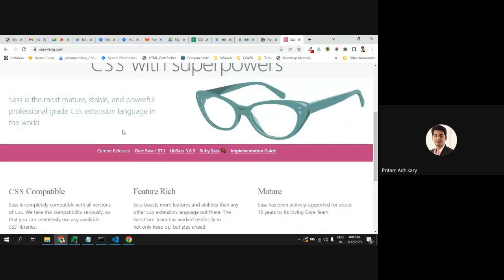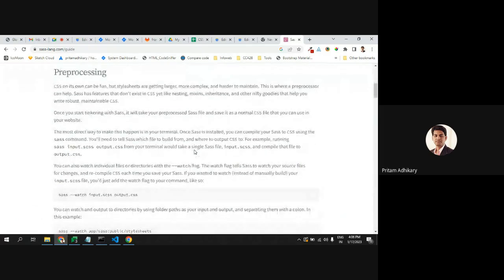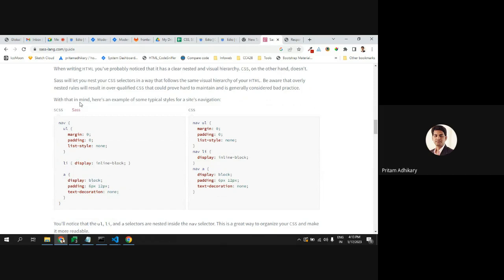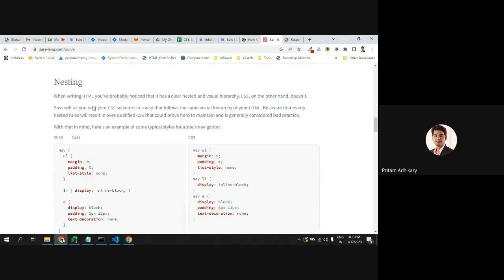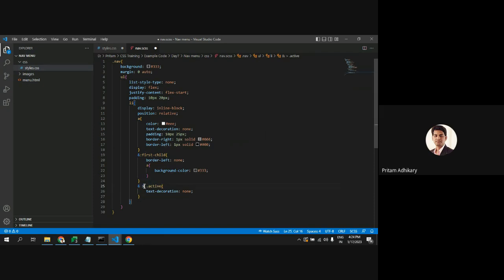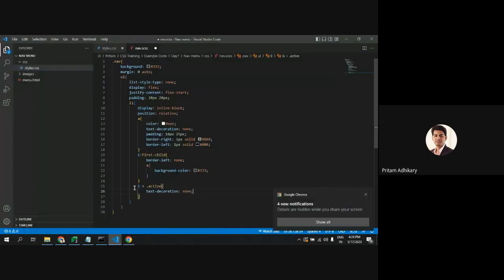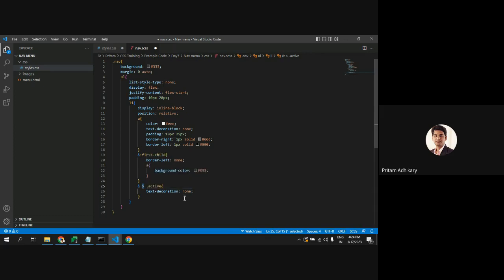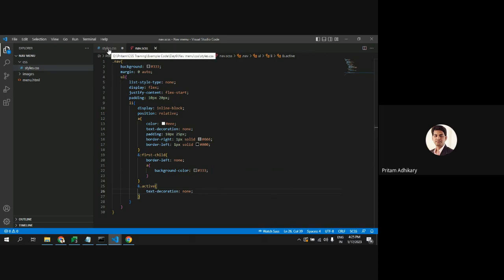CSS training for MAD 7